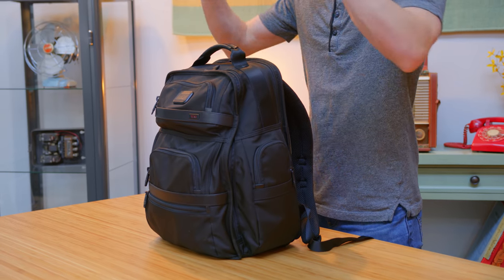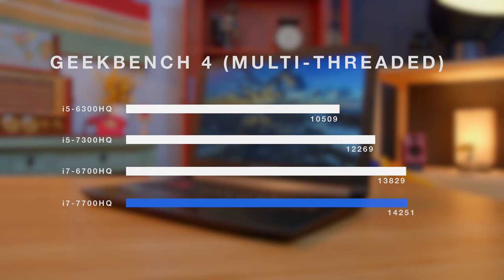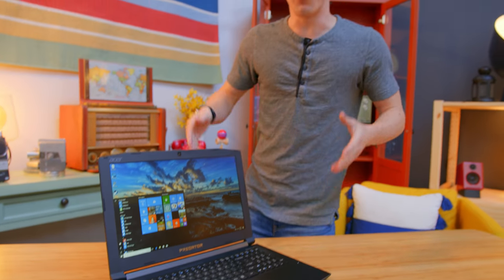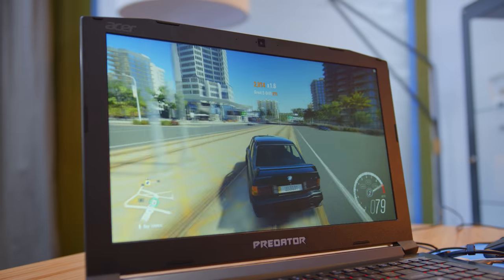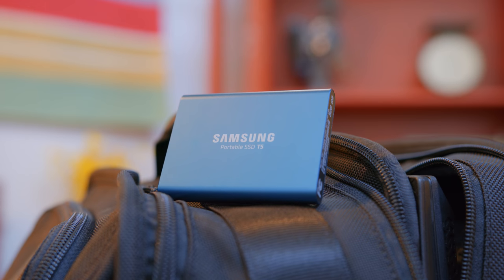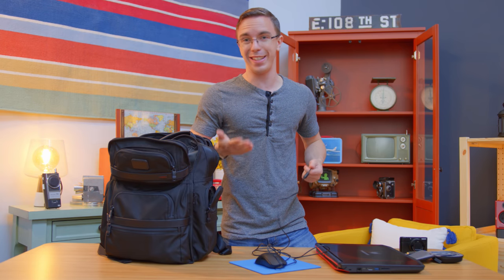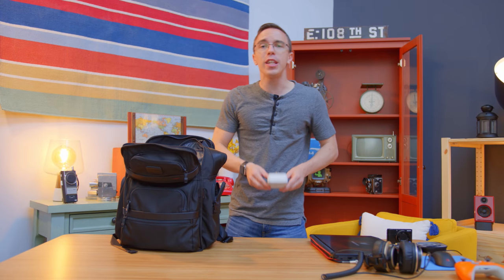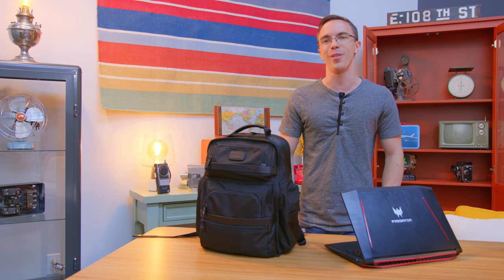My Portable Gaming Setup (2017)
Acer Predator Helios 300 on Amazon